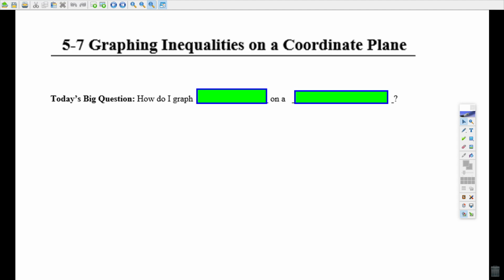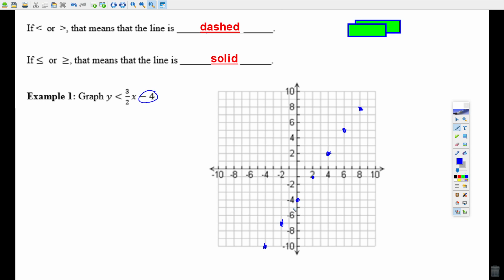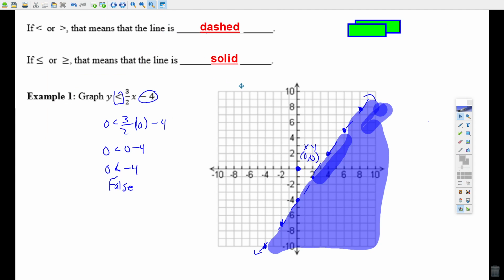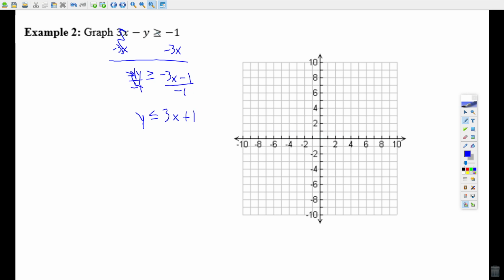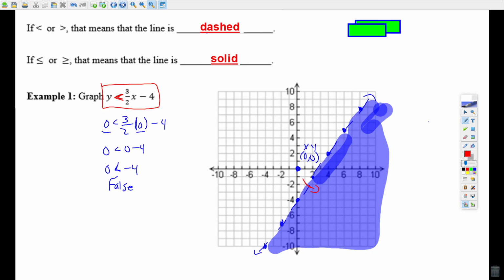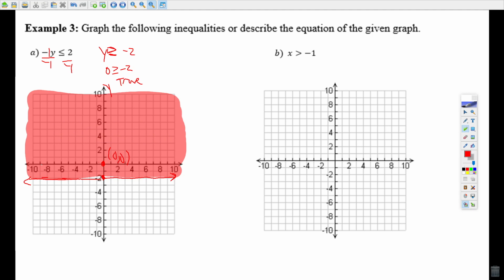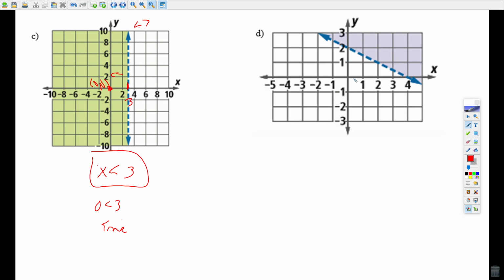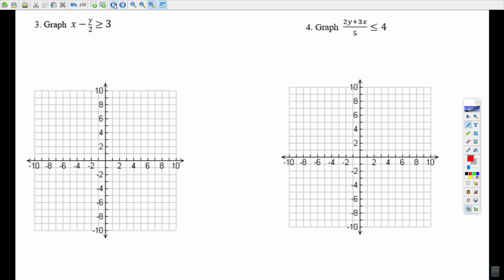5.7 Graphing Inequalities on a Coordinate Plane